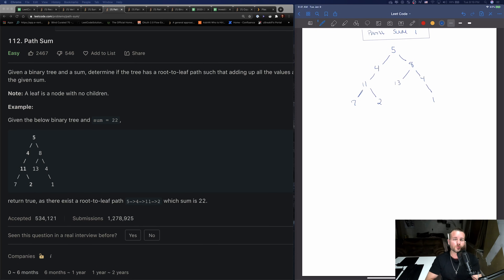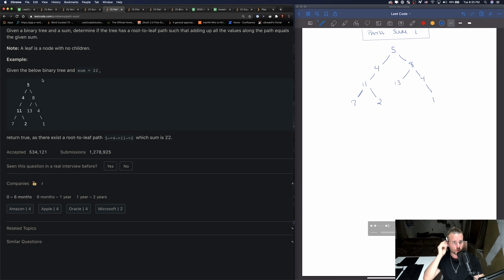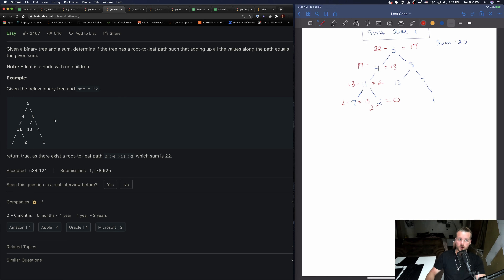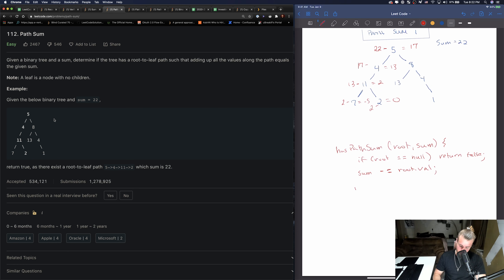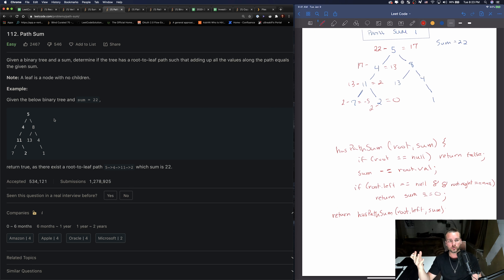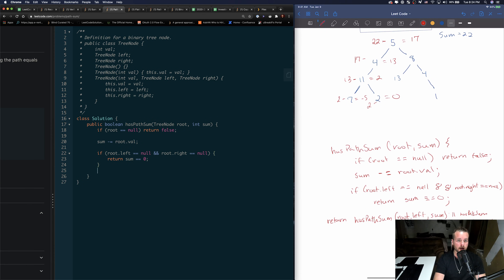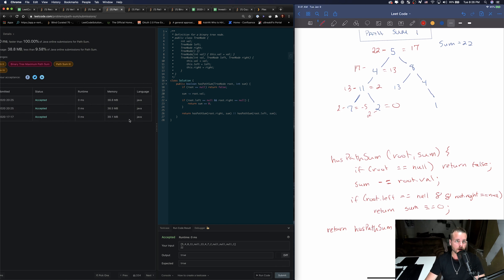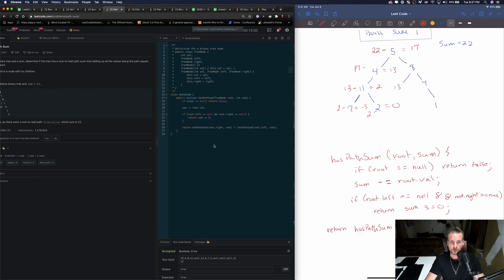LeetCode 112 | Path Sum | Solution Explained | Java + Whiteboard